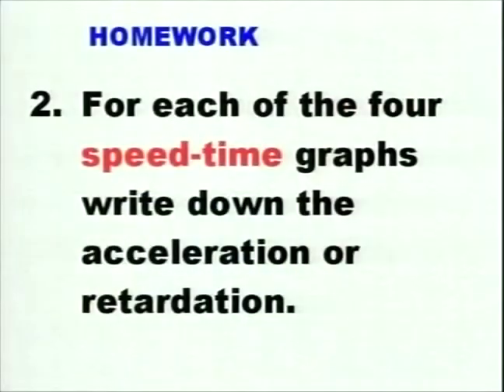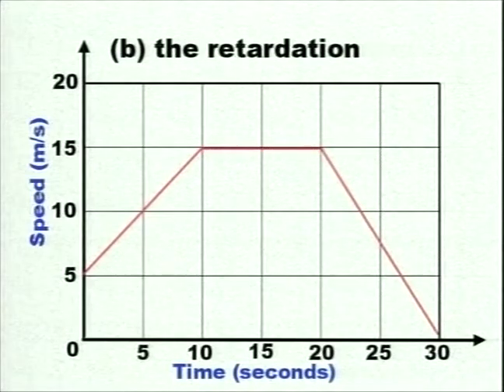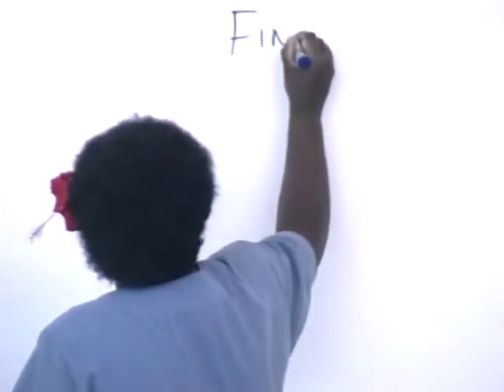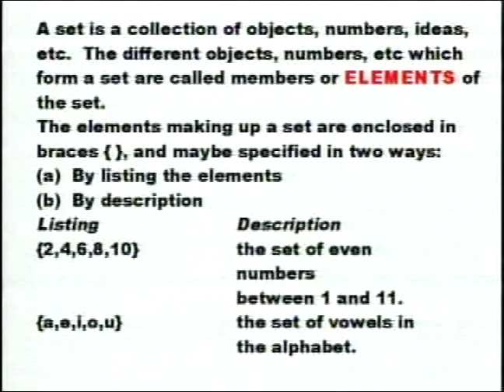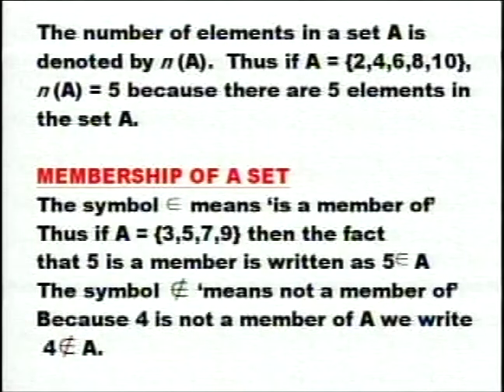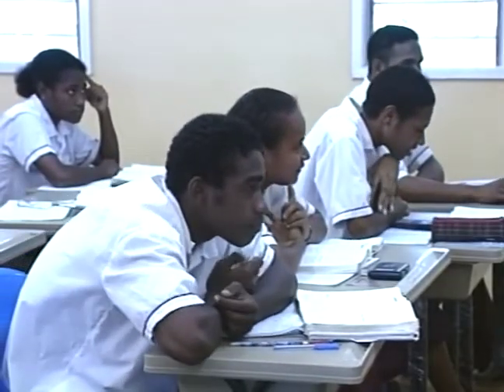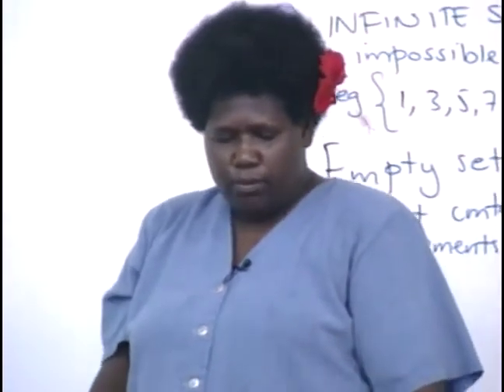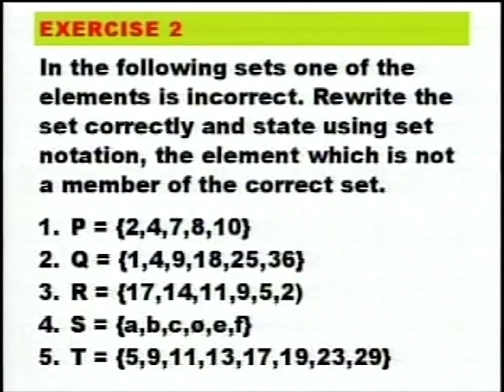Grade 11 Mathematics Lesson 123 Velocity Time graphs 2